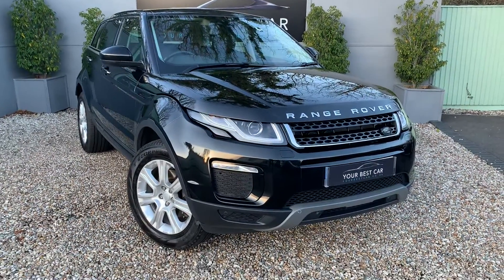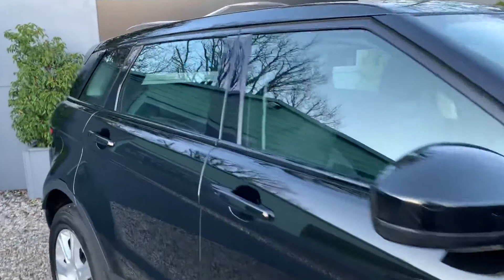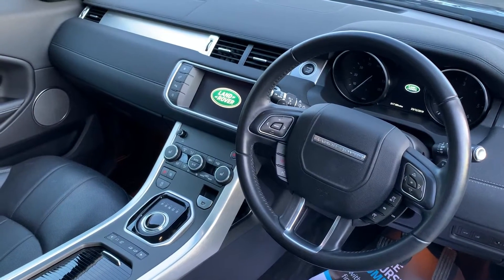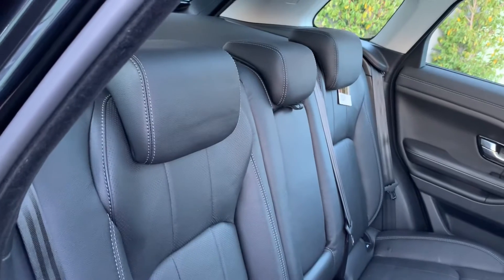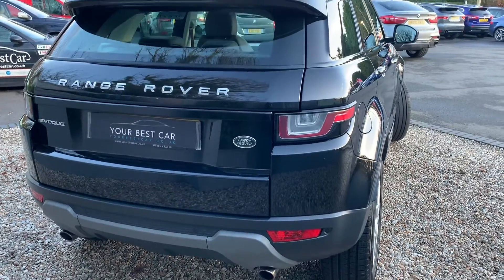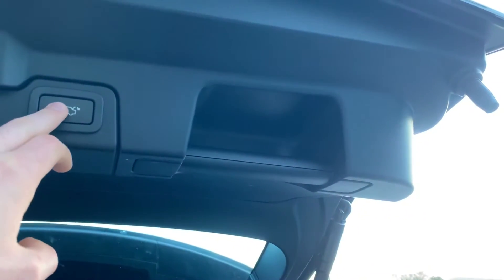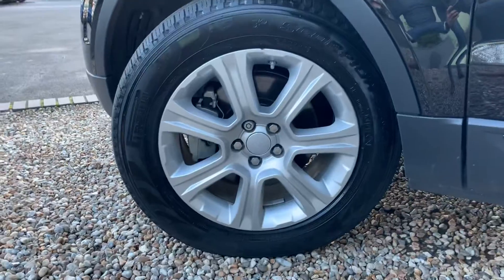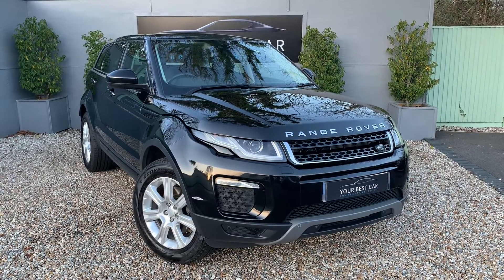Range Rover Evoque Walk Around Video